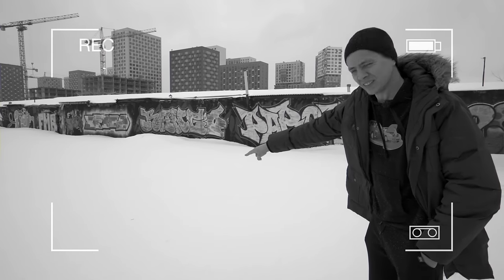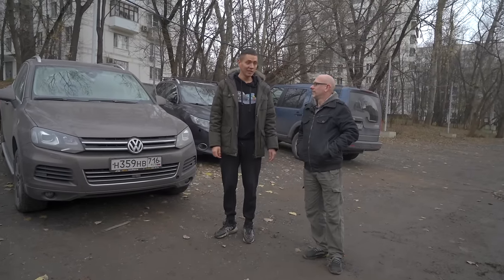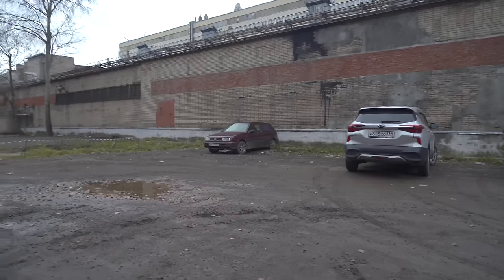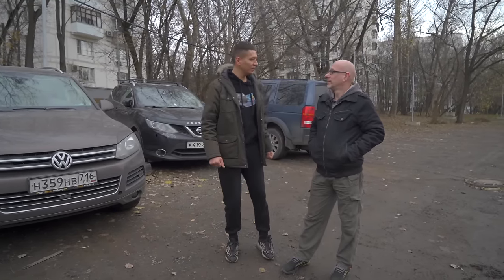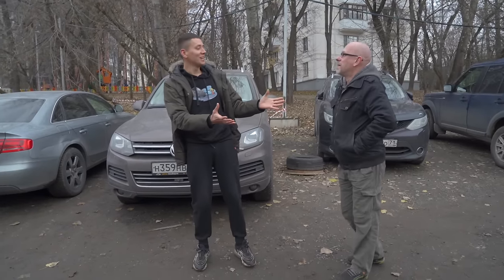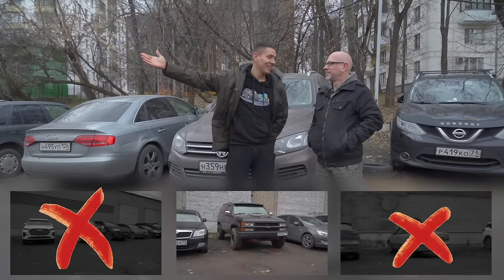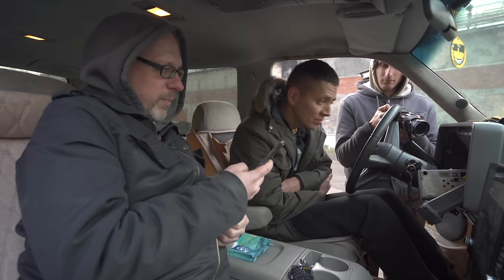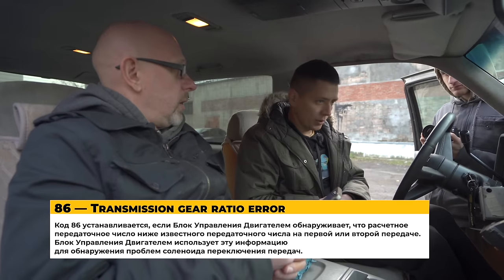Брутальный Монстр на дизельном V8. Вы таких не встречали!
Сегодня у нас оживление очень редкого автомобиля. Вы скажете - в чем же его редкость - обычный Шевроле Тахо, но нет.
Во-первых, это не Tahoe, а Blazer.
А во-вторых - этот авто обладает редчайшим V8 6.5 литровым дизелем. Вы встречали такой?
я даже не слышал про него раньше :)

Короче, оживляем красавца!

Ильдар Авто-подбор это официальный канал группы компаний "АП".
Работаем c 2013 года. По всей России.

Чем мы можем Вам помочь:
✔ Подбор автомобилей с гарантией. Проверка по 105 пунктам. Экспертиза, оценка авто
✔ Автосервис. Ремонт, обслуживание авто в Москве
✔ Хочешь работать в нашей компании? Го сюда

Обращайтесь! Мы всегда Вам рады!